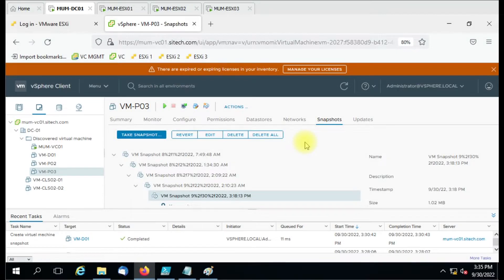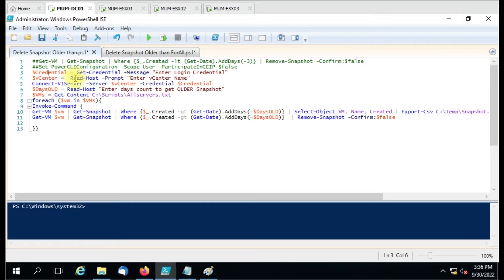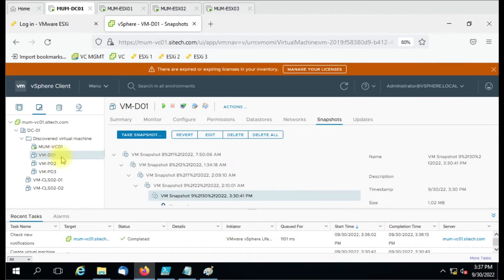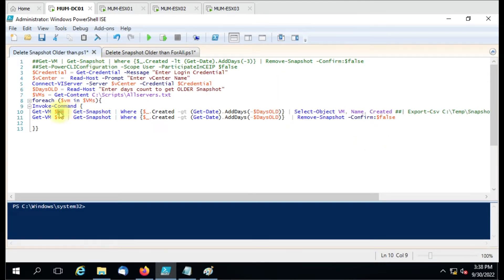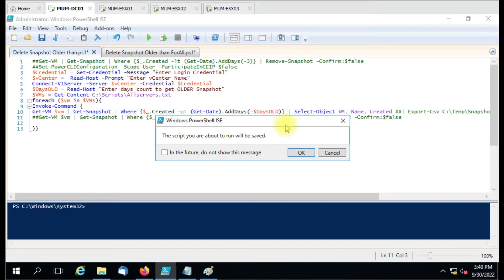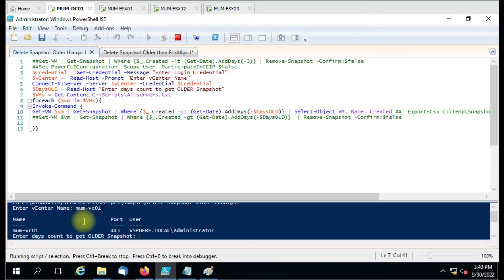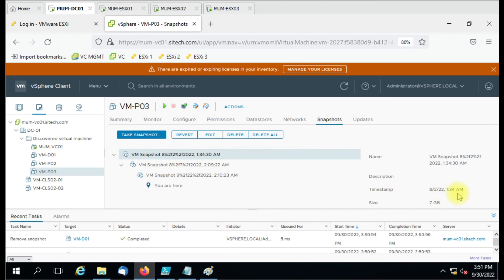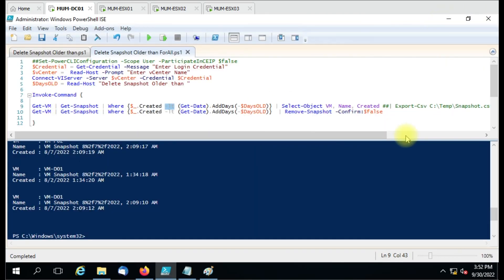Delete Multiple Virtual Machine Snapshots Older Than Specific Days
In this video you will learn how to get and delete snapshot from vCenter Virtual Machine with Older Than or Greater Than specific days. Suppose you want to delete snapshot on specific virtual machine 7 days earlier or 7 days older, you can do that by using this script.
also, I have explained how to use this filter in Script so you can easily understand, please let me know if you have any query.
#Set-PowerCLIConfiguration -Scope User -ParticipateInCEIP $false
$Credential = Get-Credential -Message "Enter Login Credential"
$vCenter =  Read-Host -Prompt "Enter vCenter Name"
Connect-VIServer -Server $vCenter -Credential $Credential
$DaysOLD = Read-Host "Enter days count to get OLDER Snapshot"
$VMs = Get-Content C:\Scripts\Allservers.txt
foreach ($vm in $VMs){
Invoke-Command {
Get-VM $vm | Get-Snapshot | Where {$_.Created -gt (Get-Date).AddDays(-$DaysOLD)} | Select-Object VM, Name, Created | Export-Csv C:\Temp\Snapshot.csv -Append
Get-VM $vm | Get-Snapshot | Where {$_.Created -gt (Get-Date).AddDays(-$DaysOLD)}  | Remove-Snapshot -Confirm:$false